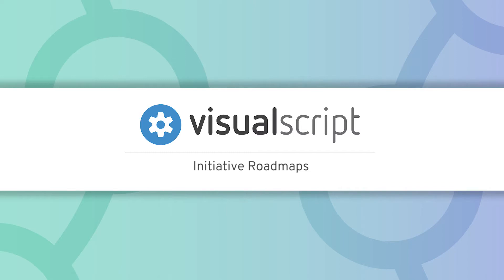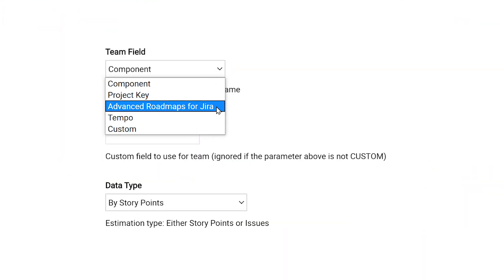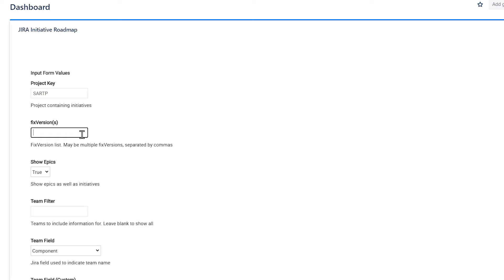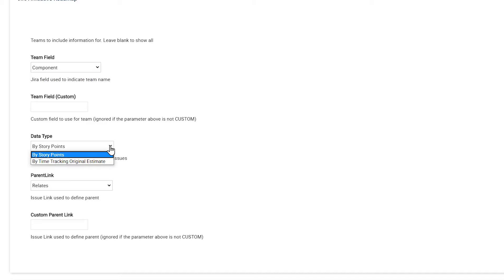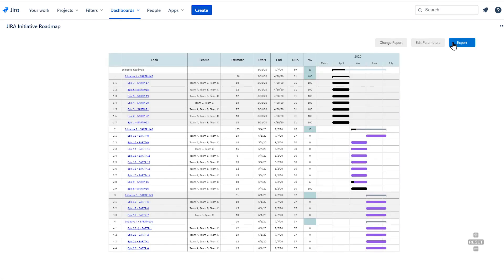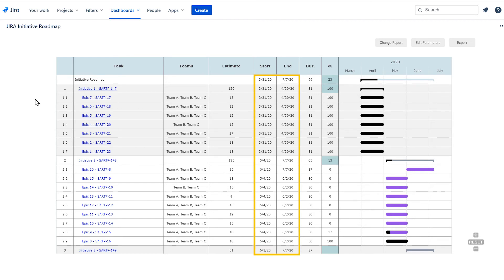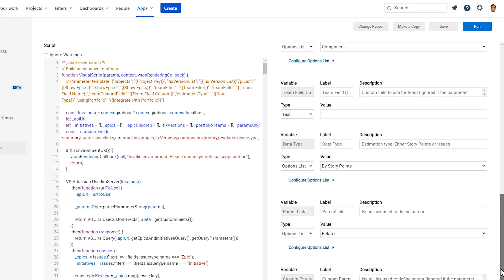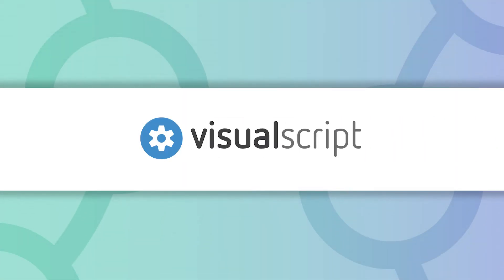Initiative Roadmap - Scaled Agile (SAFe) Reporting for Atlassian's Jira and Confluence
Let teams see how their development efforts align with large scale Initiatives and which Features an Agile Release Train will work on. With VisualScript, you can build an Initiative Roadmap easily from existing Jira data. This roadmap will also integrate with Portfolio (Advanced Roadmaps) for Jira and get links between Initiatives and Epics.